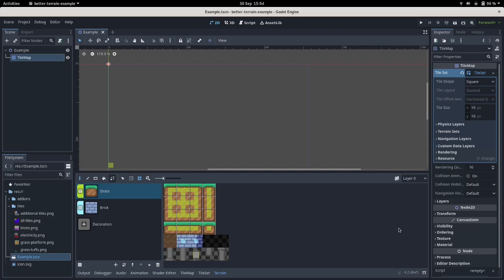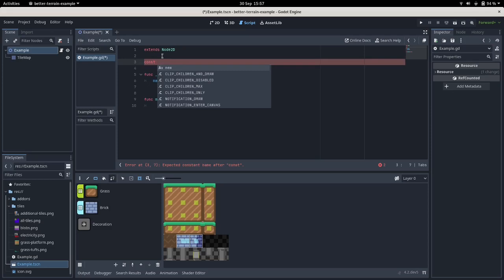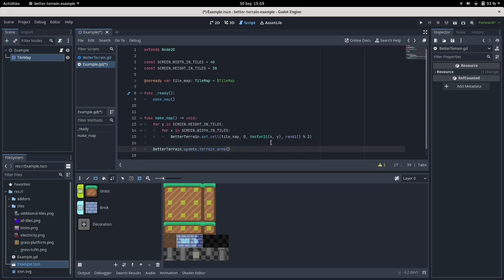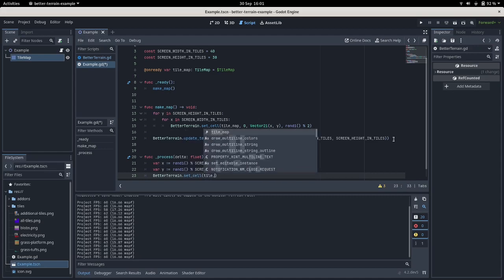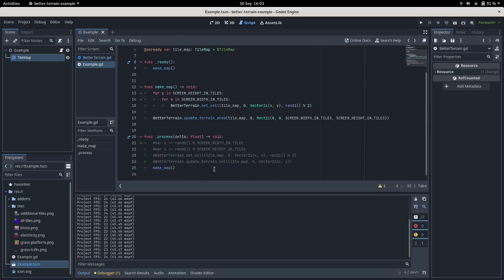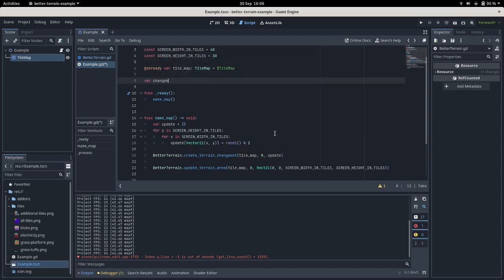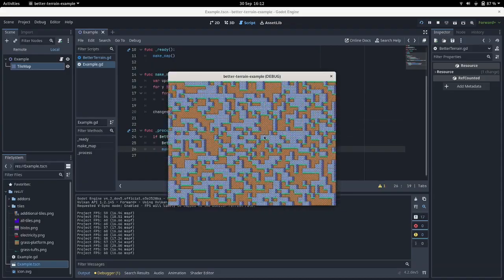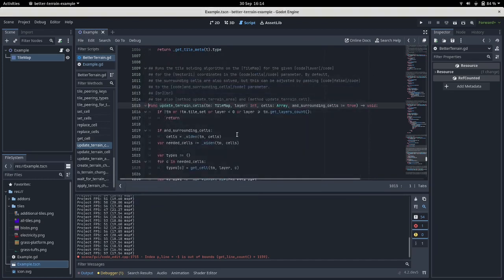Better Terrain (Godot 4 plugin) code examples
Supplementary to the previous video this video covers using the Better Terrain plugin from code. I improvised this and cut out all the mistakes, so the continuity is a bit jumpy.

This video covers placing terrain, updating terrain, and using changesets for high performance tiling. It does not cover other features, like defining terrains from code.